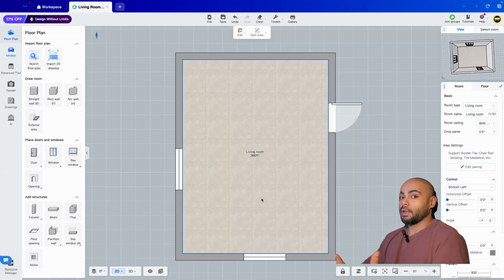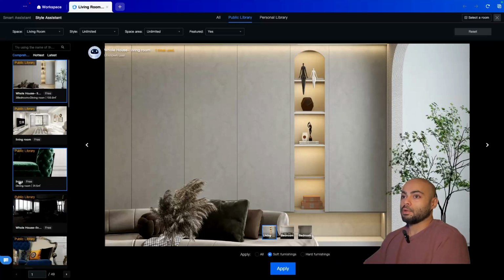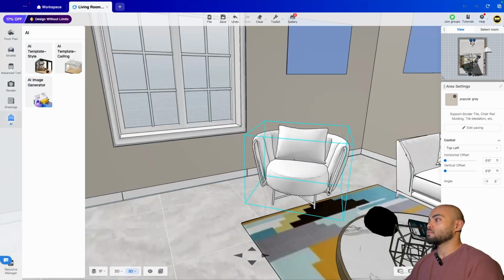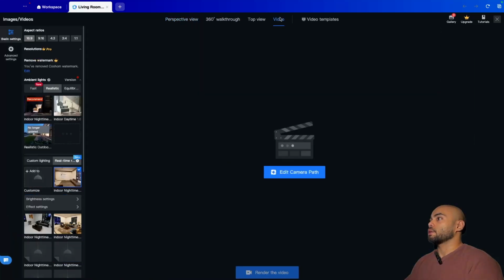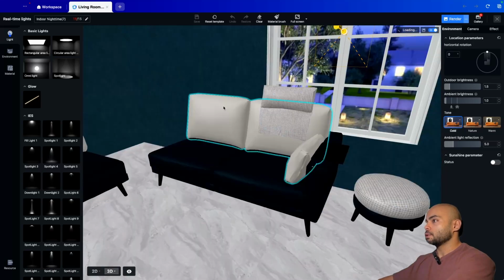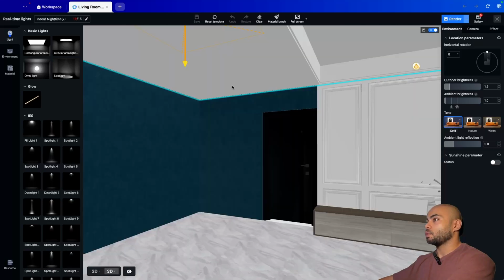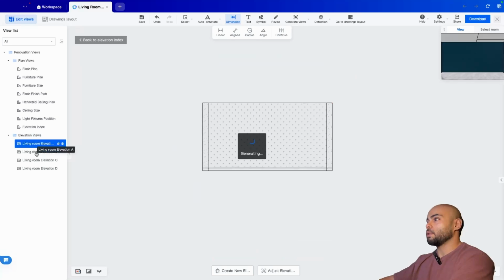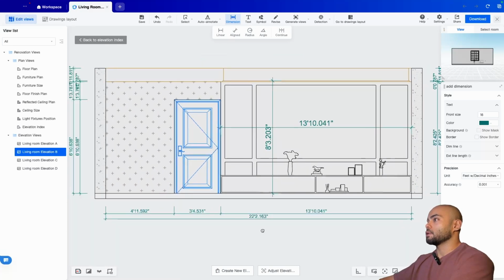Can Coohom's AI Really Create a PERFECT Living Room Design for You?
Hire us for your projects: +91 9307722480

Most AI tools are just visual toys. This one builds real layouts with construction-ready outputs. In this video, I used Coohom’s AI Template Tool to generate a living room design that’s not only functional it’s ready for execution.

From seating arrangement to wall elevation logic, this tool helps you skip hours of manual setup. If you’re designing smart, modern spaces and need fast, reliable outputs you’ll want to see how this performs.

This isn’t just a mockup. It’s design that works.

0:00 Intro
0:33 Ai Tool
1:53 First Template
2:38 Renders
3:30 Second Template
4:27 Renders
5:14 CADs
6:18 All Renders